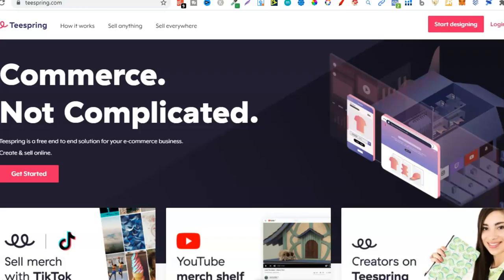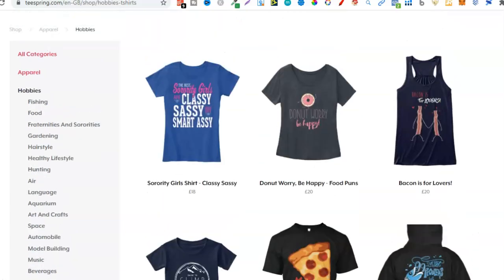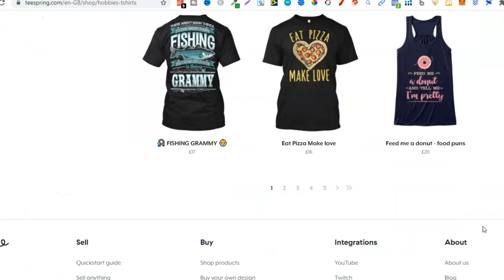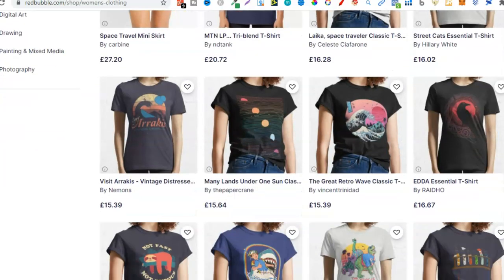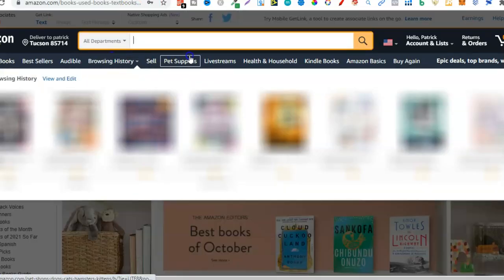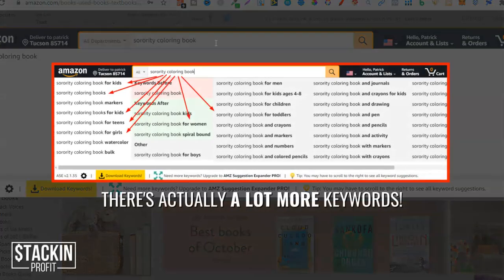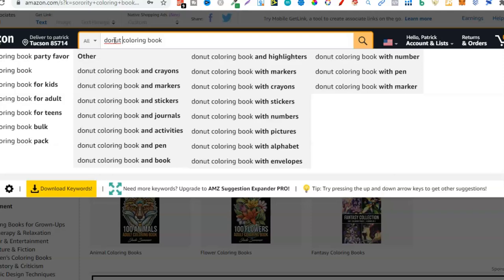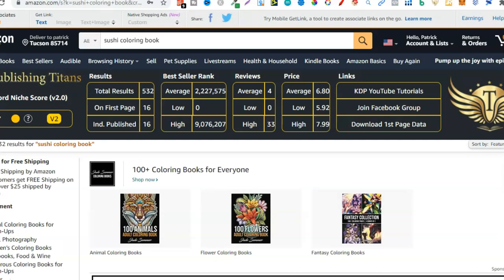Simple & Easy Way To Find Low Content Book Niches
In this video i share a really simple way to brainstorm niches for low content books.

0:00 Intro
0:45 Simple and Easy Niche Research Method
11:46 How To Check The Demand Of a Niche
15:03 How To Check If a Niche Is Profitable